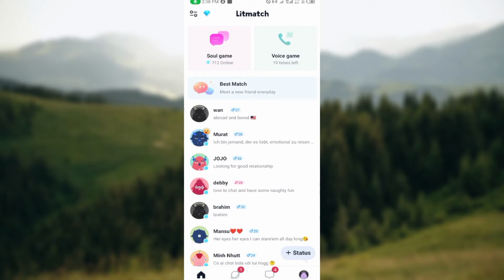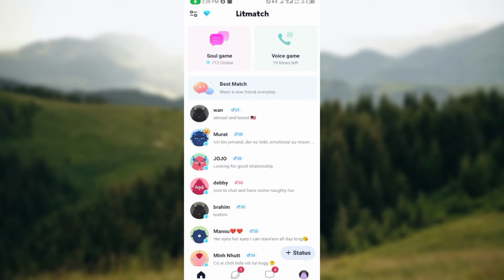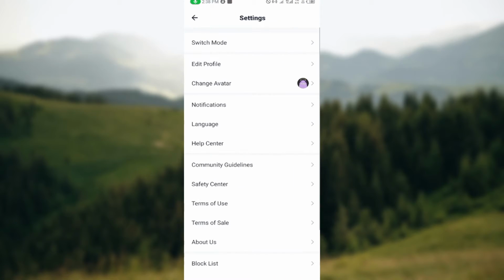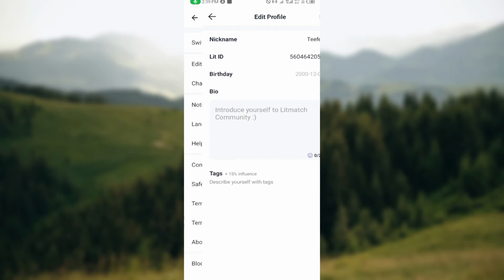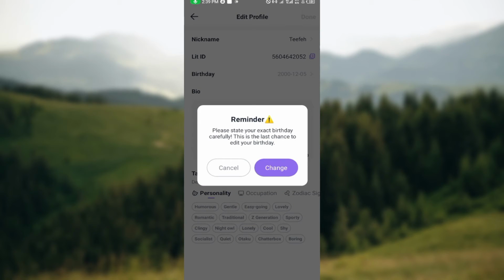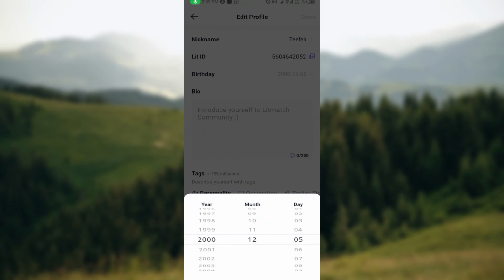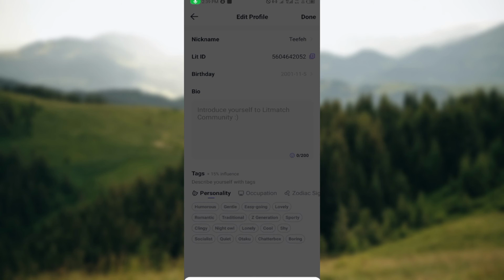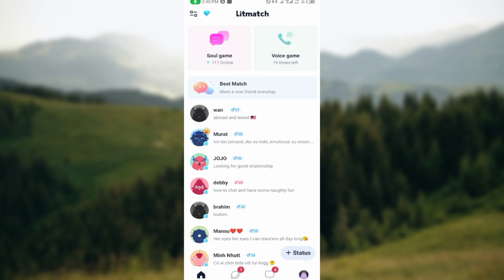How To Change Birthday On Litmatch App (Easiest Way)​​​​​​​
In this video I will show you How To Change Birthday On Litmatch App. It would be good if you watch the video until the end so that you don't miss important steps.